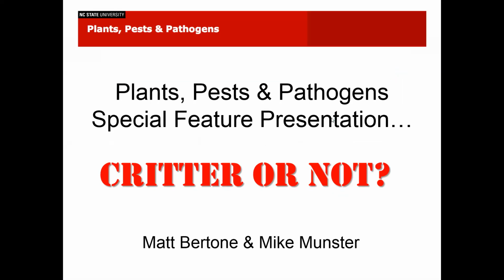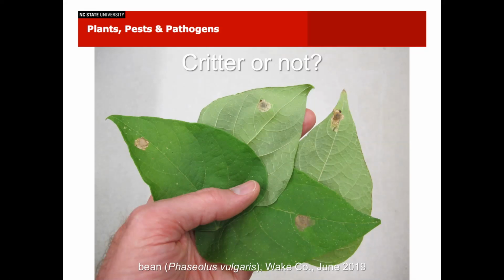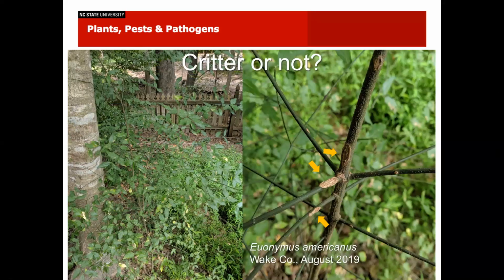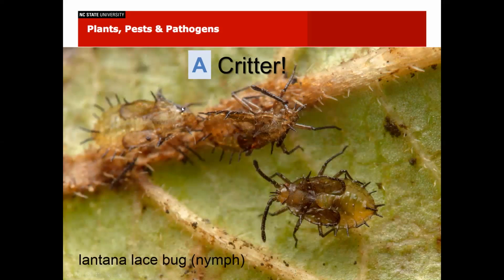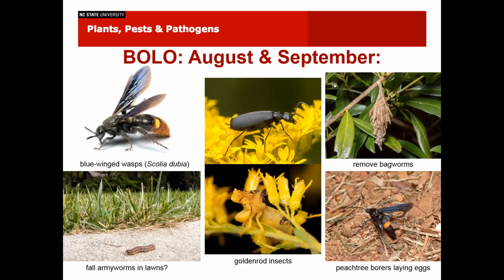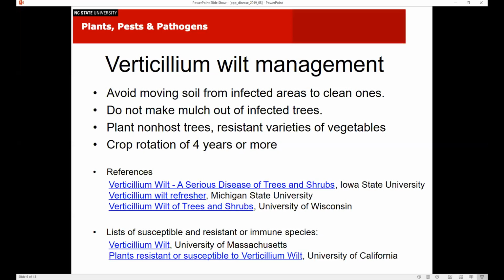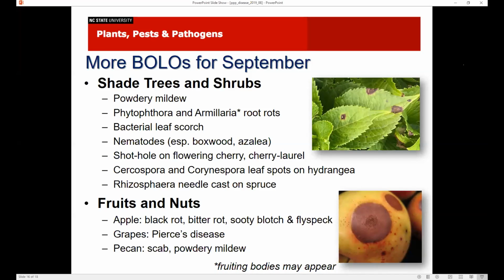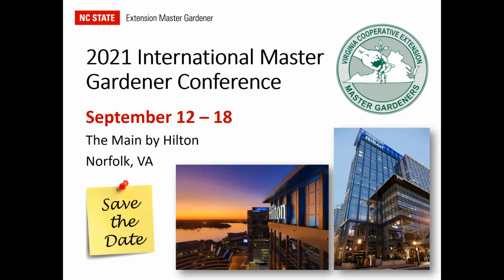PPP August 2019 | Pest and Plant Disease Issues in NC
Feature speakers Matt Bertone and Mike Munster from the NC State Plant Disease and Insect Clinic share updates on current plant disease and insect pests in North Carolina. This Discussion includes Black Pecan Aphids, buttonbush (cephalathus), leaf-mining beetles, Exobasidium fungal galls, stink bugs, southern purple mint moth, univoltine anthropods, blue-wing wasp, verticillium wilt, and much more!

0:00:00 Matt and Mike start with 9 Critter or Not trivia questions- with some interesting examples from their own gardens and other parts of NC.

0:37:05 Matt Bertone discusses Lantana Lace bug, purple mint month, white flannel moth, and some BOLOs (be on the look out) for the months of August and September.

0:45:23 Mike Munster discusses Verticillium Wilt, Boxwood Stem canker, Tubakia leaf spot, and BOLOs (be on the look out) for September on turfgrasses,flower/perennials, vegetables, and fruits.

1:10:00 Charlotte Glen shares the featured plant of the month, Joe-Pye Weed and some closing announcements.